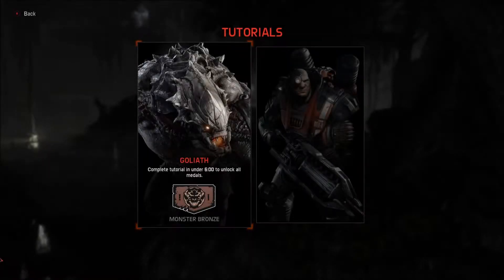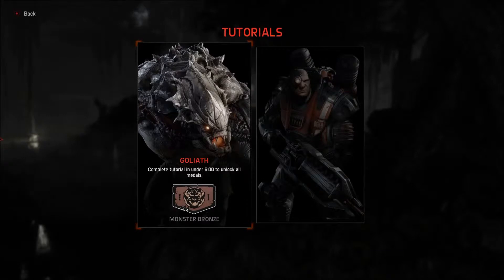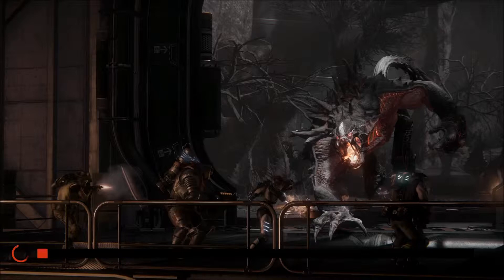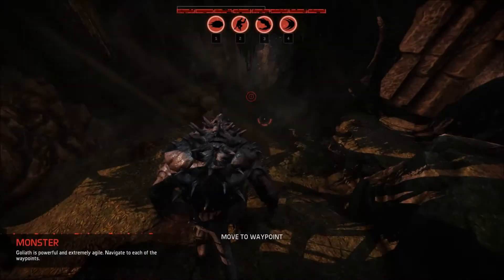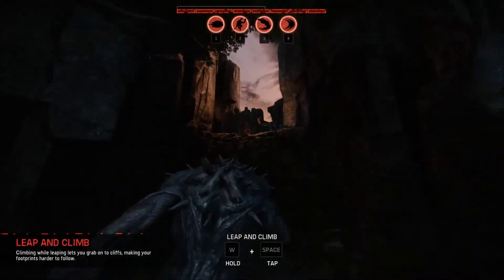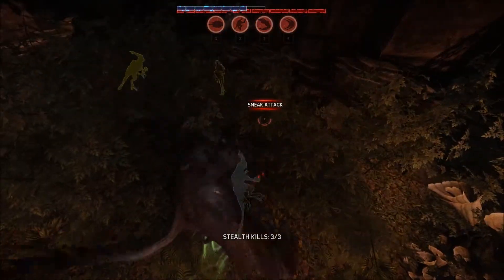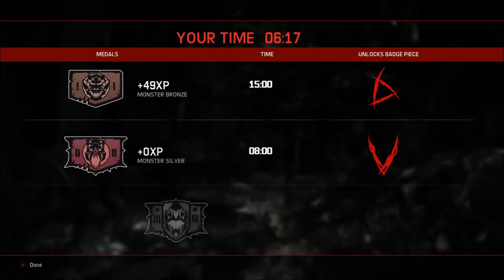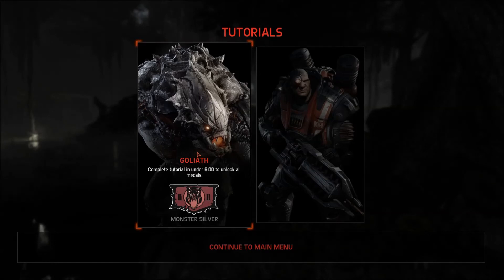Evolve - Goliath (Monster) Tutorial - PC Gameplay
Last night Evolve officially released and I decided to buy it elsewhere as it was considerably cheaper than buying it from Steam. To my surprise they have tutorials which I intend to share with you guys first mainly for my own benefit as a refresher course as such!

What is Evolve?

Evolve is an upcoming asymmetrical, cooperative/competitive shooter video game, developed by Turtle Rock Studios and published by 2K Games. The game will be released for Microsoft Windows, PlayStation 4, and Xbox One on February 10, 2015.

Evolve is an asymmetrical multiplayer game, pitting four player-controlled Hunters against an alien Monster, controlled by a fifth player. Both Hunters and Monsters can use unique abilities during the game. The Monster player can kill other smaller creatures to evolve and become stronger by entering a cocoon stage, leaving itself vulnerable for a short duration.

SOCIAL STUFF